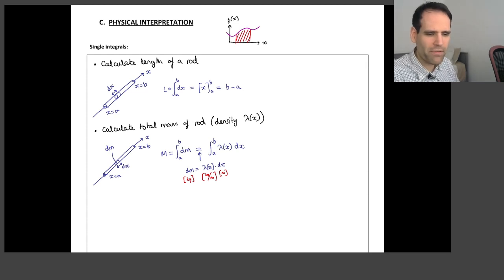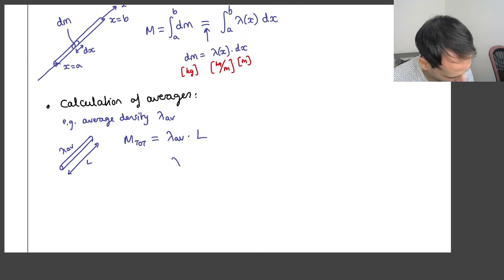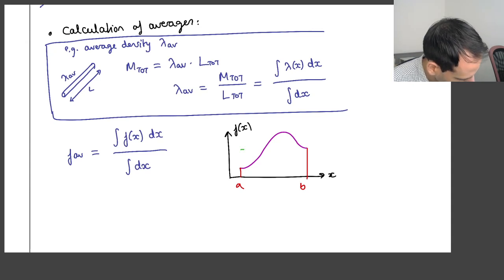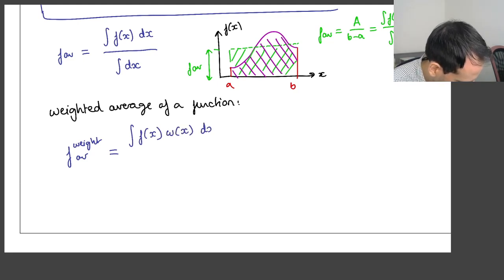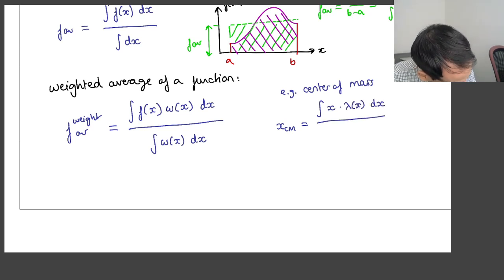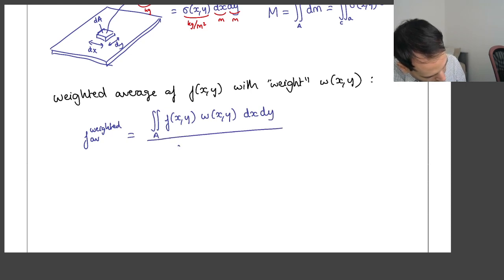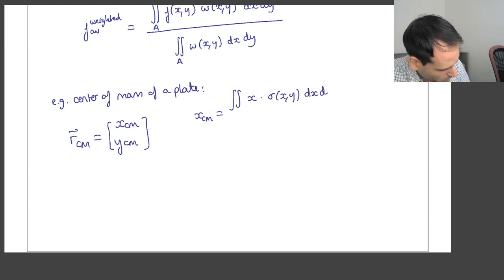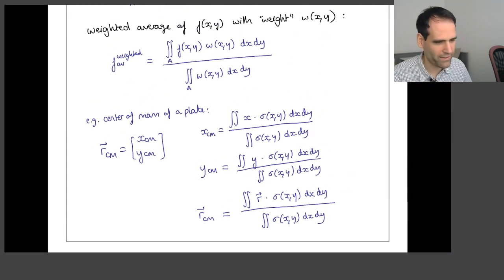4.1 Multiple Integration - #11 Calculation of Weighted Averages and Centres of Mass